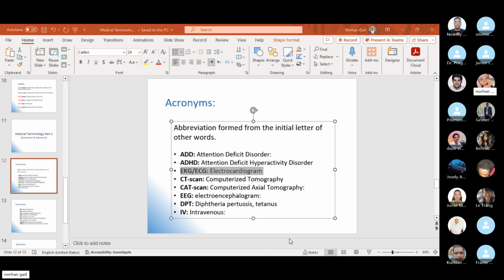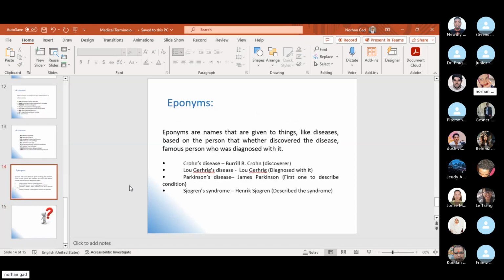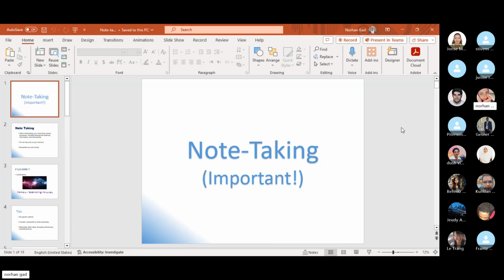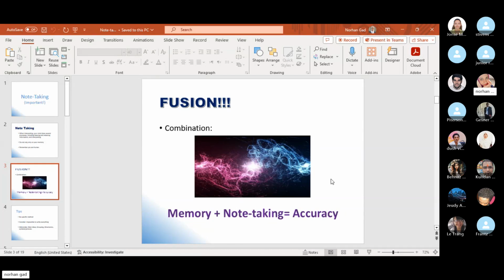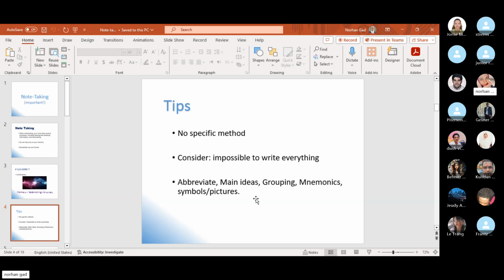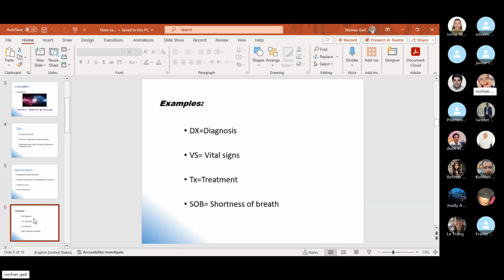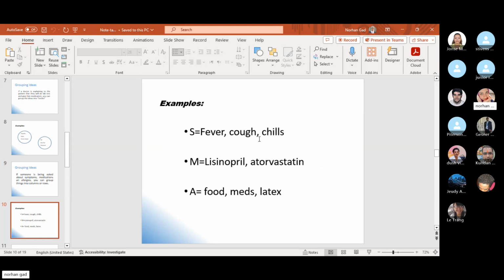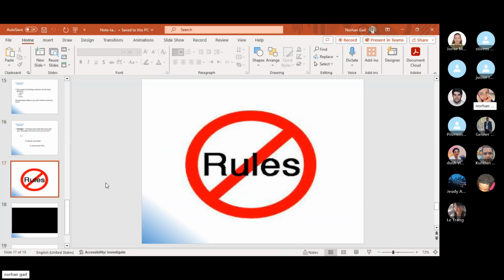Medical Interpretation : Note-taking & Abbreviations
Note-taking Skills
Roots of Medical terminology
Abbreviations in the medical field